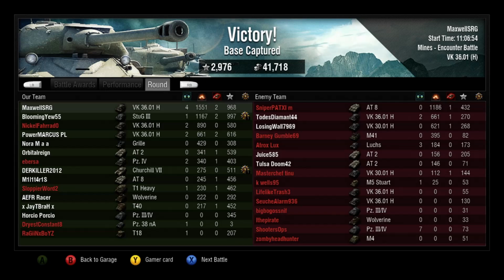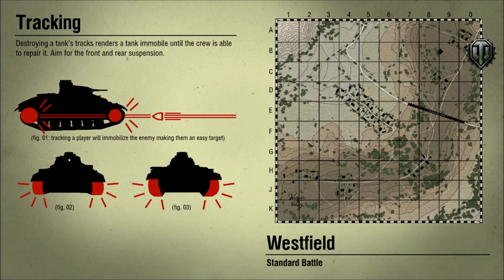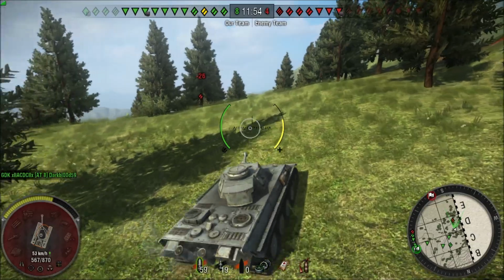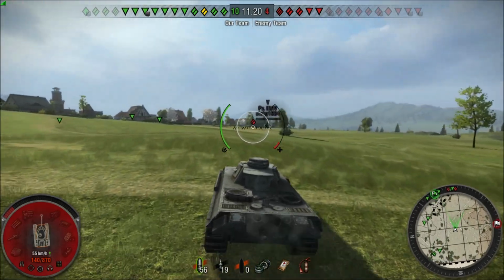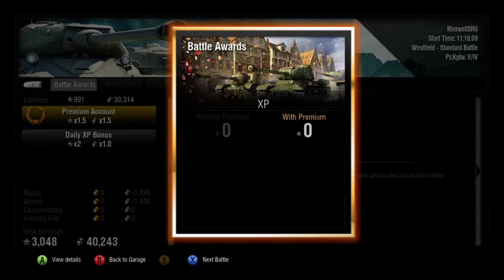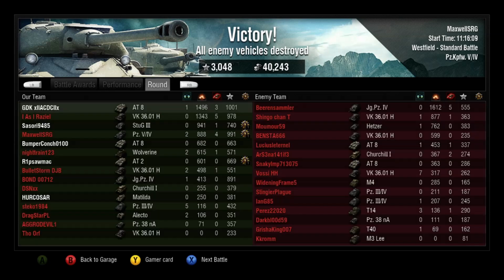World of Tanks Xbox 360 - Play for Fun